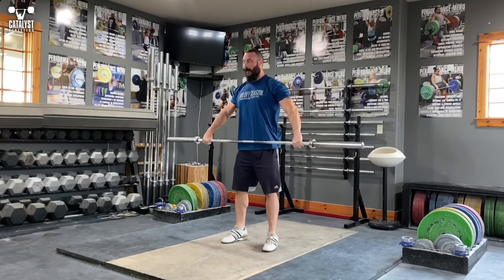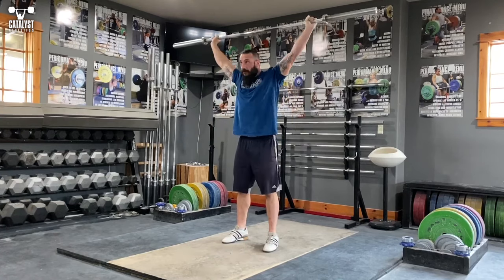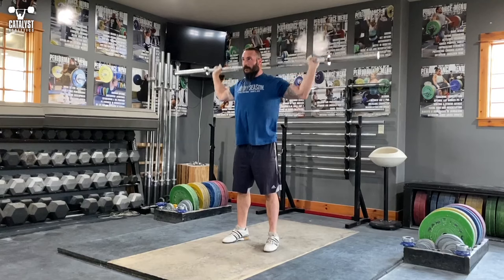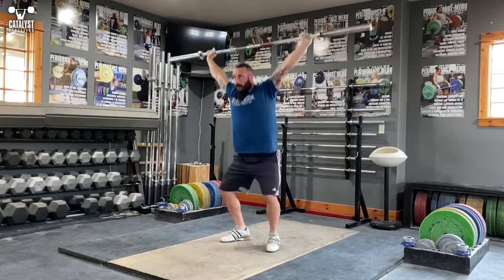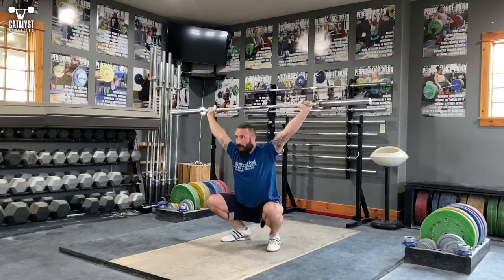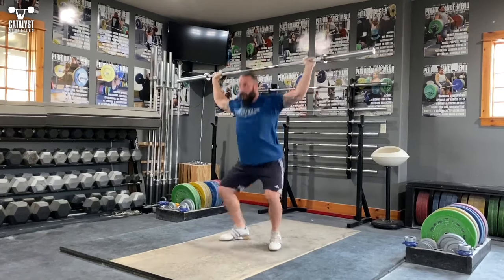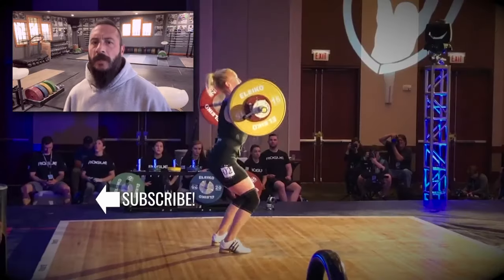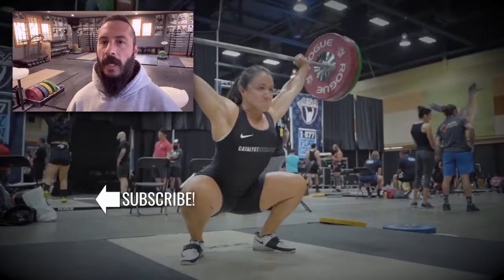Рывковая разминка со штангой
Привет, меня зовут Сергей Фёдоров, и я являюсь основателем CrossFit Red Shell, а теперь это в онлайн , а также ведущим канала «Сила и Выносливость»

На этом канале я делюсь своим опытом развития силы и выносливости и делаю всякие полезные видео с тренировками для новичков и не только. На этом канале мы обсуждаем физическое развитие организма через питание и тренировки.